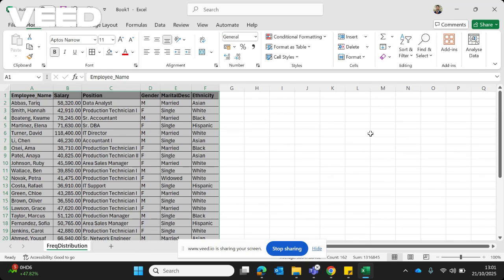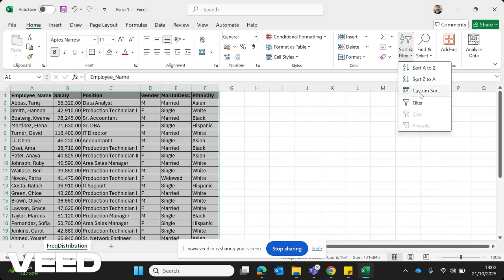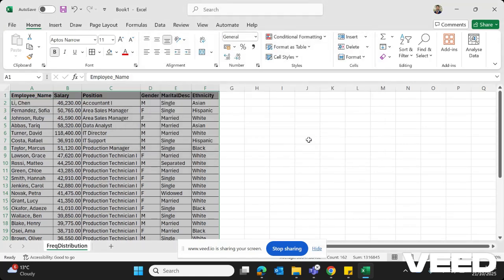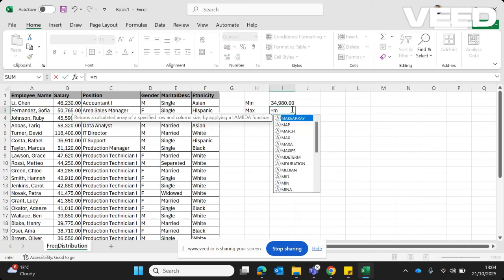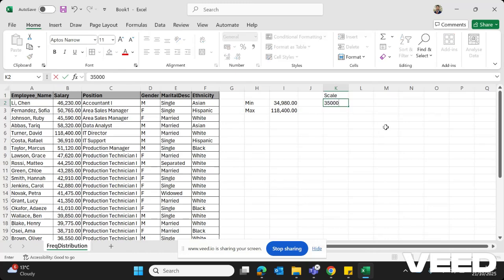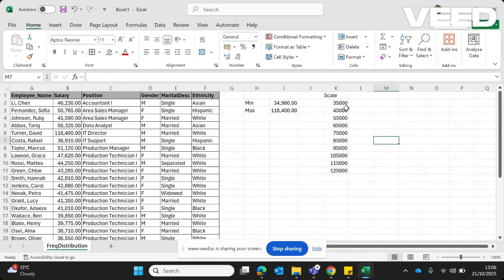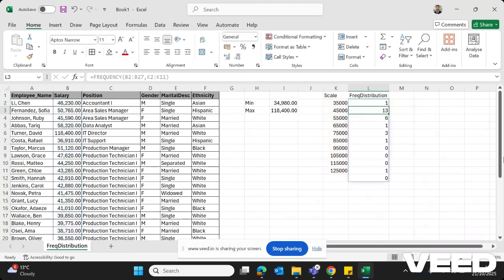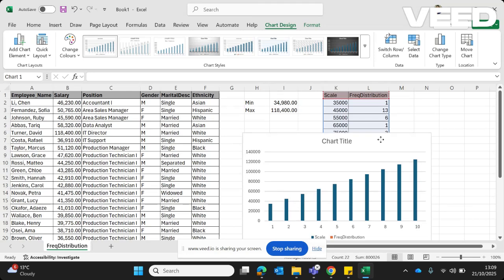Frequency Distribution Part 1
Frequency Distribution in Excel for Beginners